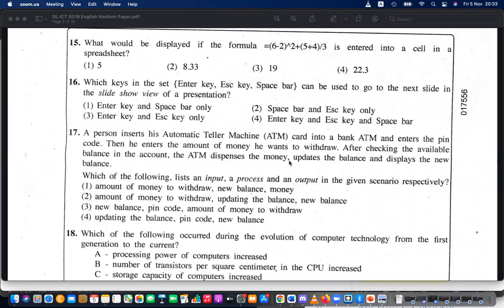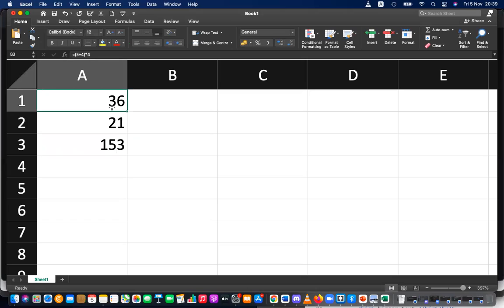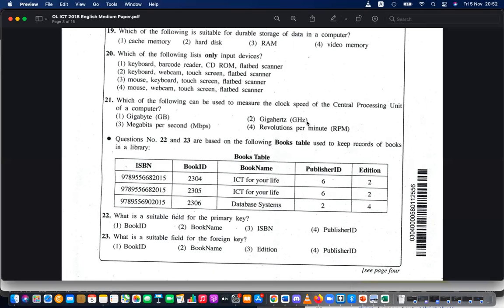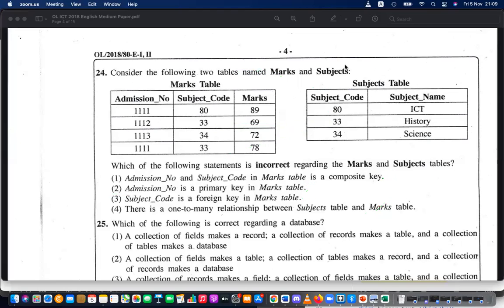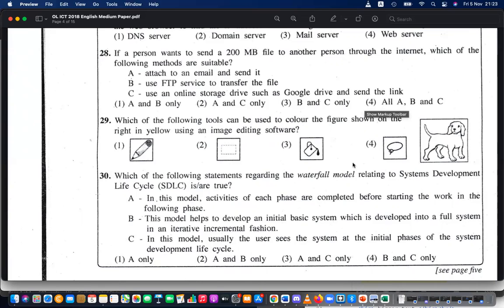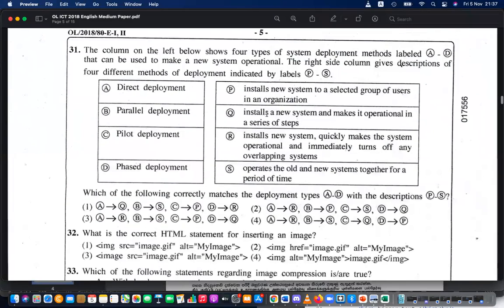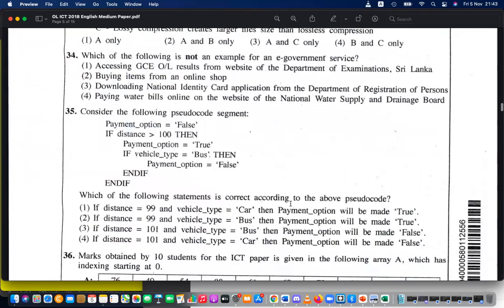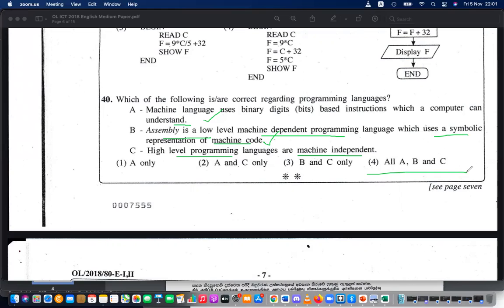Grade 11 ICT 2018 MCQ Paper Discussion P3 English Medium